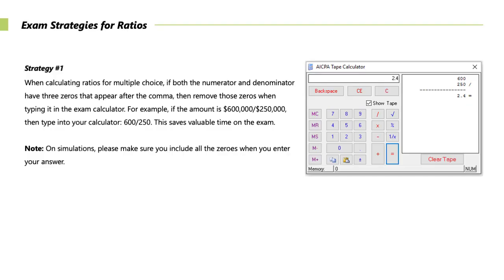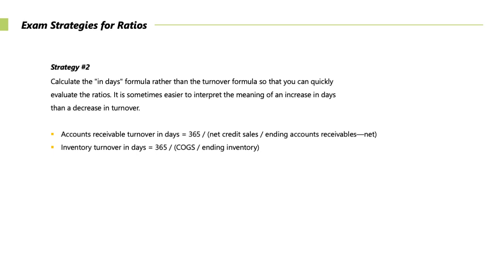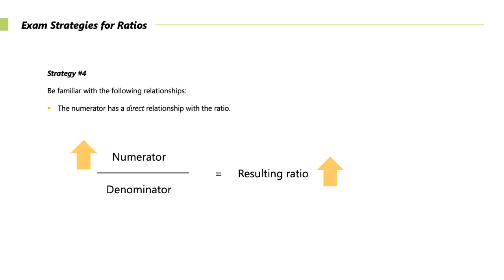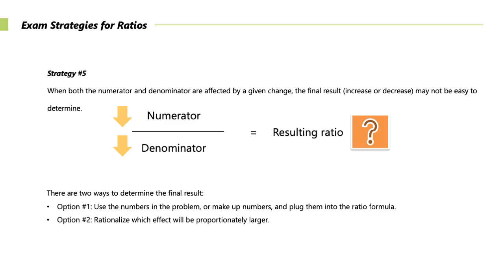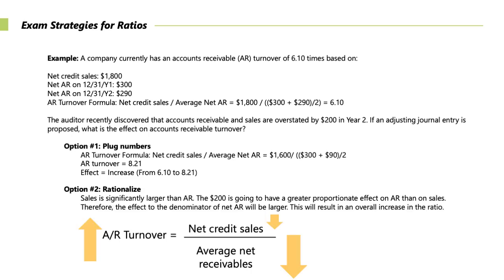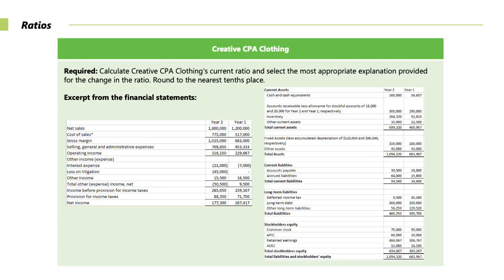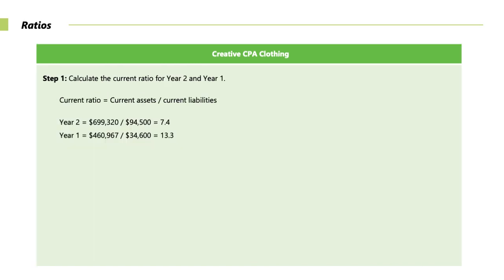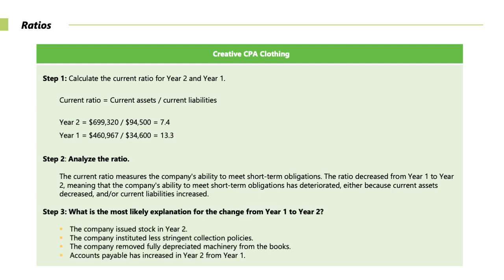AUD: Risk, Evidence, and Sampling: Exam Strategies for Ratios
Studying for the CPA Exam? Watch Becker’s Skills Practice video to learn about AUD: Risk, Evidence, and Sampling: Exam Strategies for Ratios.
Visit the Becker CPA blog for more CPA Exam test-taking tips